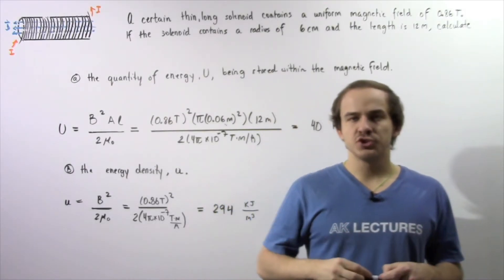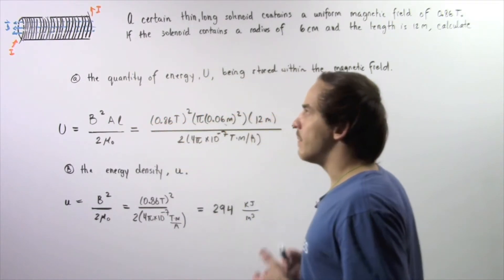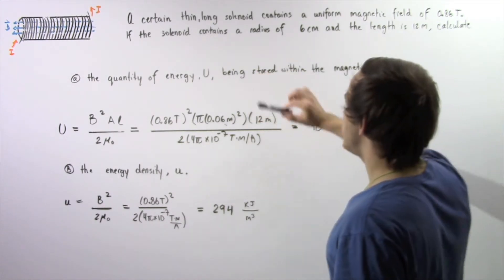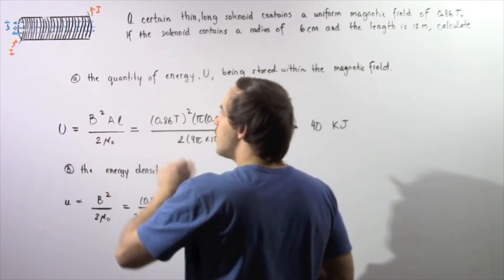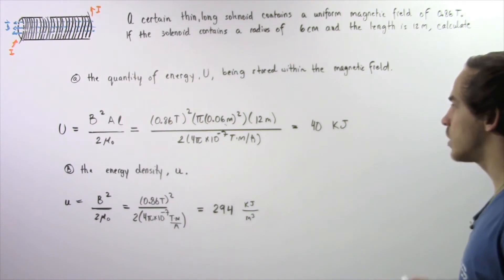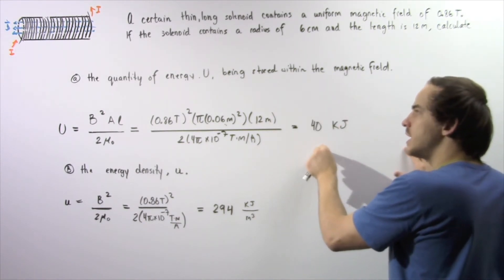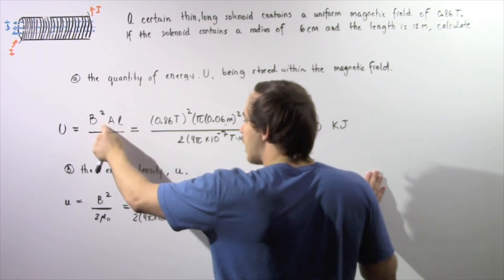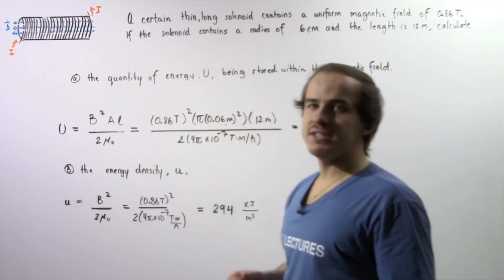Energy Storage in Magnetic Field Example